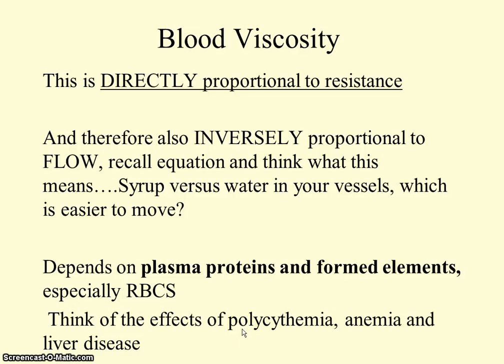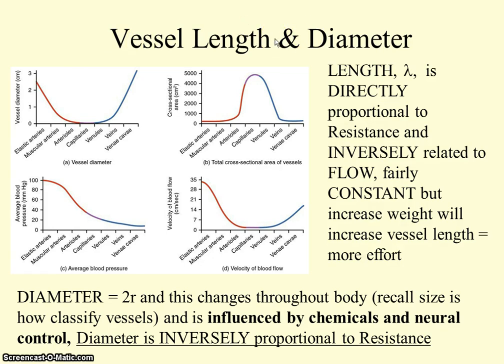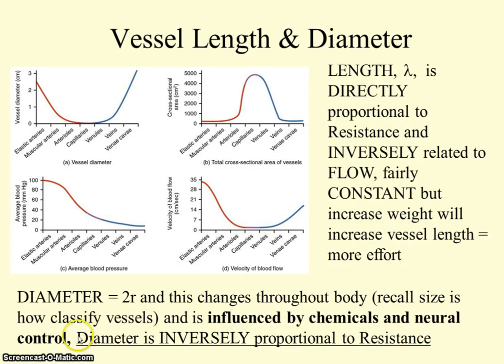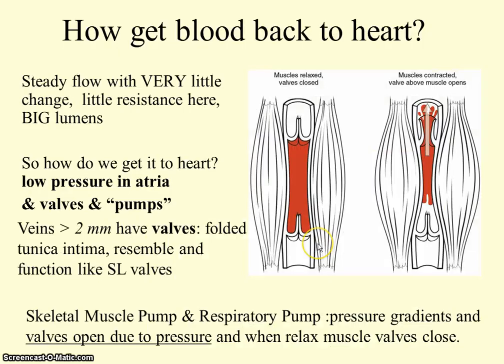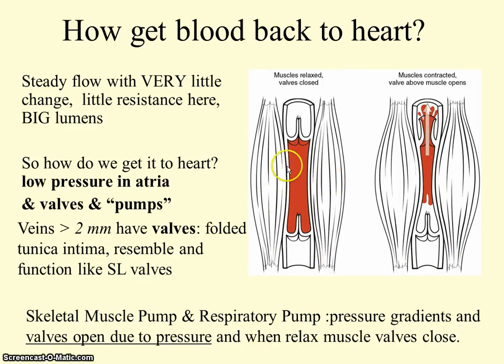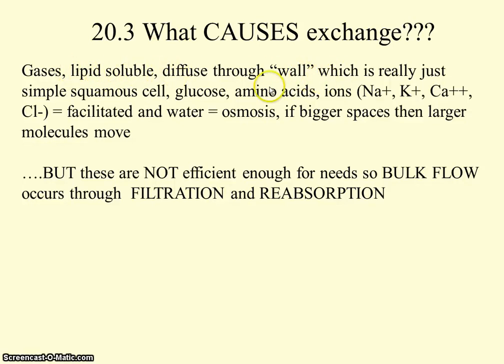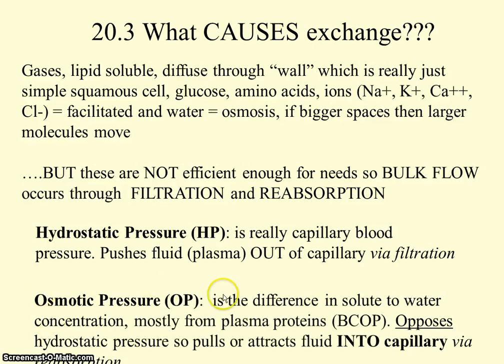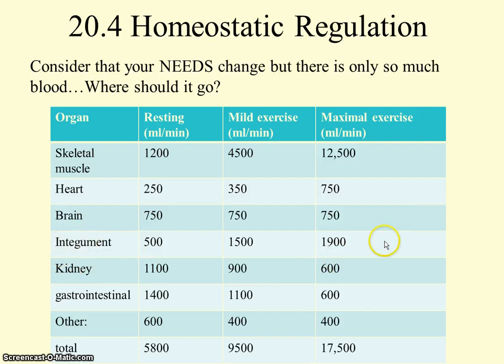Blood vessel hemodynamics and capillaries